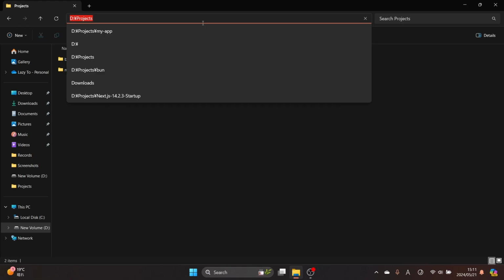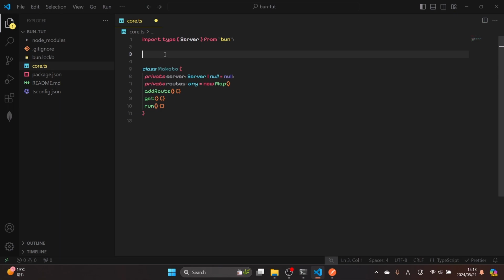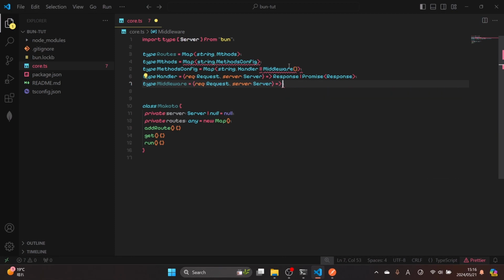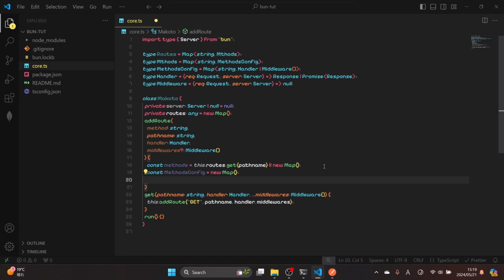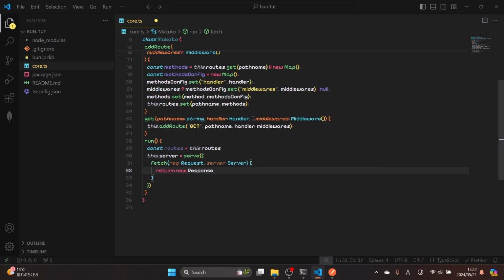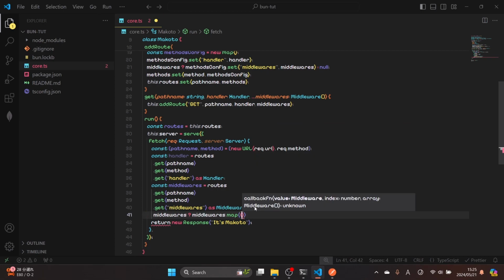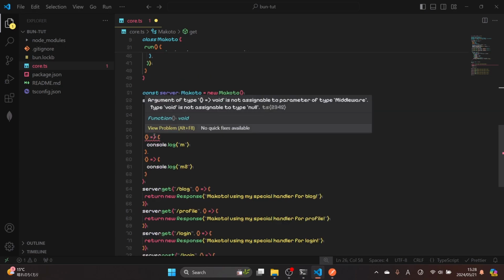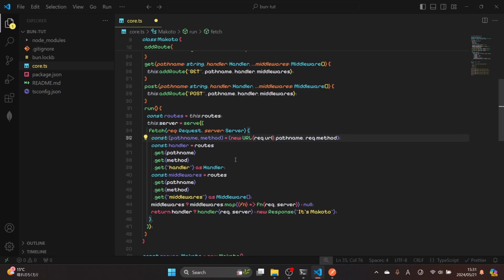Making Express Clone using New Bun Runtime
Welcome to LazyToCode!!

This video is incorporated to support mid level coders on how to make a framework such as Express.js using New Bun Runtime. As mentioned in the video, to comprehend full content, some previous knowledge of coding is necessary.

 Let us know if you found this video helpful in the comment section!